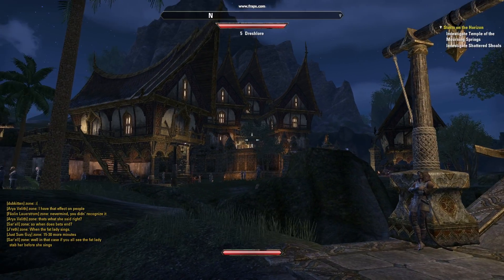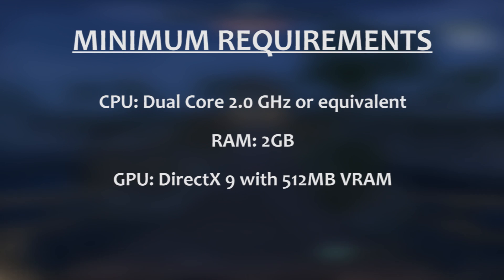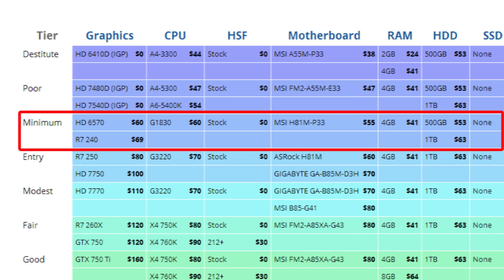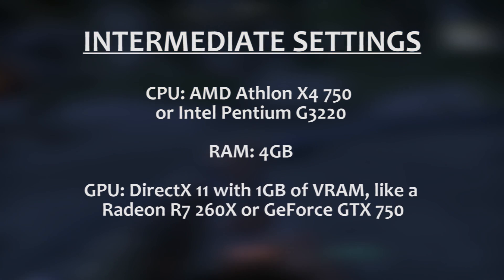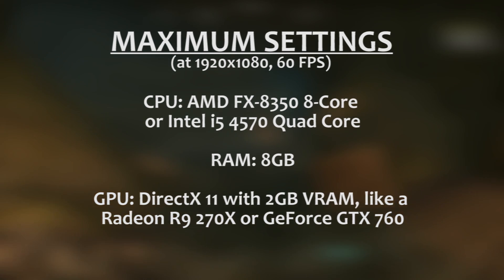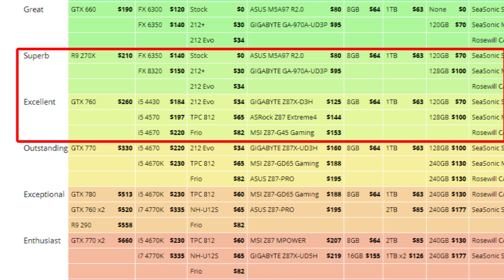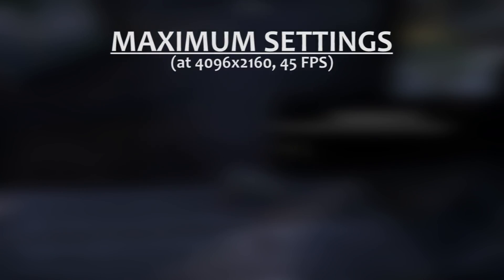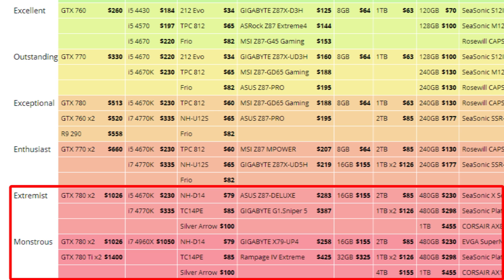Elder Scrolls Online PC System Requirements and Recommended Specs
Will your PC be equally prepared for pillaging Daedric ruins and ambushing innocent mud crabs when Elder Scrolls Online launches? Let's check out the system requirements and recommended specs for running the game on minimum settings, intermediate settings, maximum settings at 1080p, and maximum settings at 4K resolution.

MINIMUM REQUIREMENTS

CPU: Dual Core 2.0 GHz or equivalent
RAM: 2GB
GPU: DirectX 9 with 512MB VRAM

We would recommend going with at least our recommendations for intermediate settings:

INTERMEDIATE SETTINGS

CPU: AMD Athlon X4 750
or Intel Pentium G3220

GPU: Direct X 11 with 1 GB VRAM
Radeon R7 260X

MAXIMUM SETTINGS (at 1080p, 60 FPS)

CPU: AMD FX-8350 8-Core
or Intel i5 4570 Quad Core

RAM: 8GB

or GeForce GTX 760

MAXIMUM SETTINGS (for 45 FPS at 4K resolution or higher framerates at 1080p/1440)

CPU: Intel i5-4670K
or Intel i7-4770K

GPU: DirectX 11 with 3 GB VRAM
Geforce GTX 780

Imperial Edition
Standard Edition